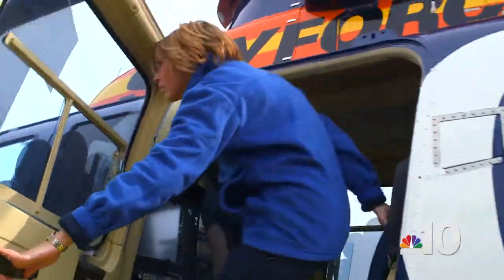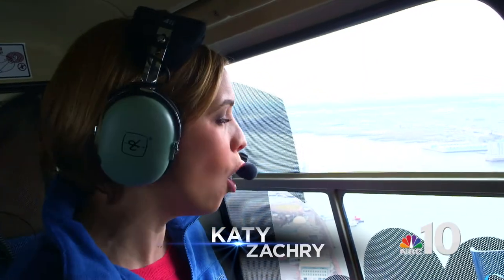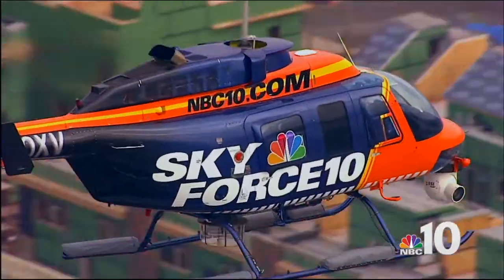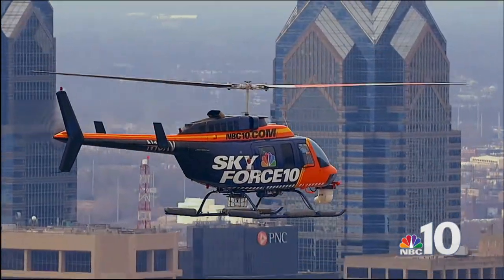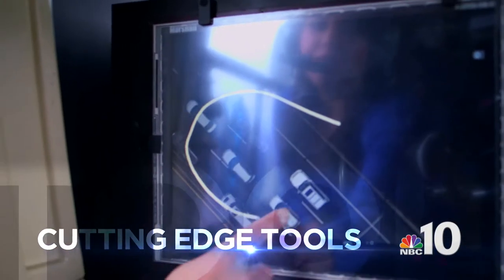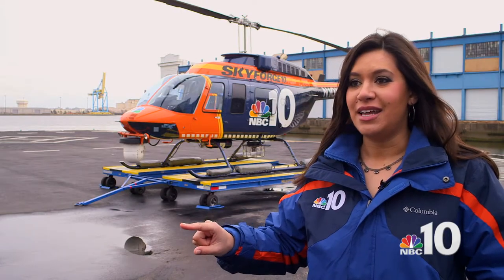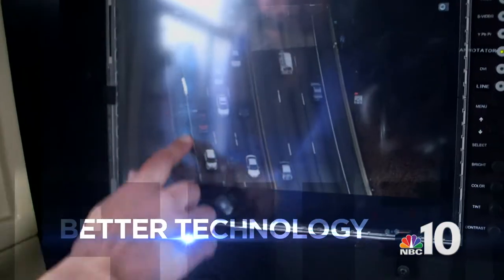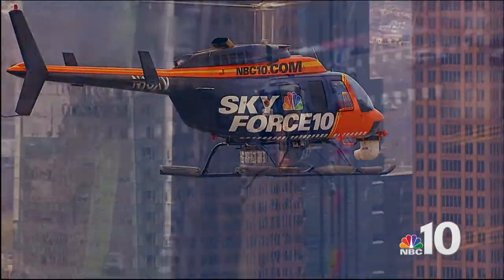SKYFORCE10 Has Arrived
SkyForce10, NBC10's newest newsgathering tool, has taken to the skies!

SkyForce10 features the area's most powerful HD camera. SkyForce10's cutting edge reporting tools include a Telestrator -- giving viewers a complete picture of the story we're covering from above.

Wherever, whenever news breaks -- SkyForce10 is on the beat!